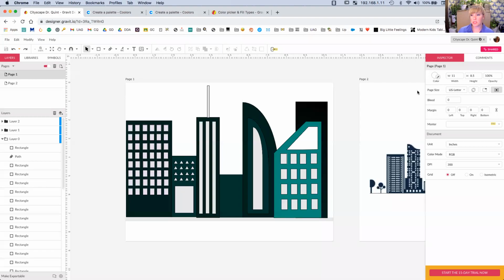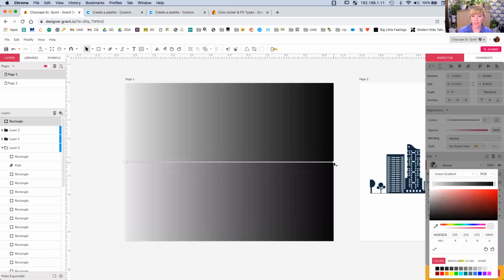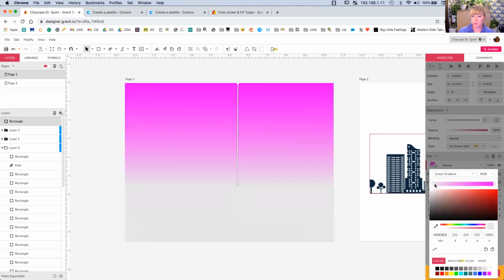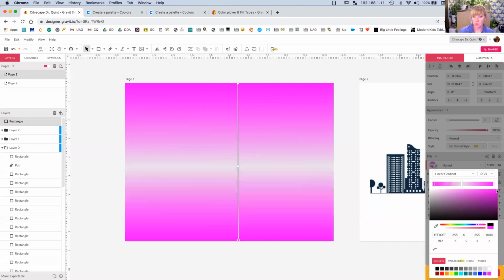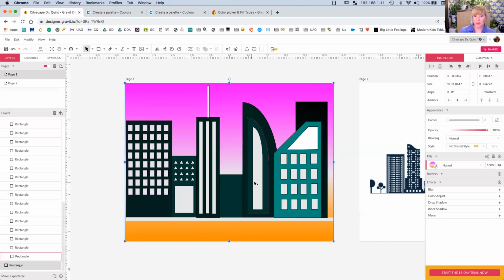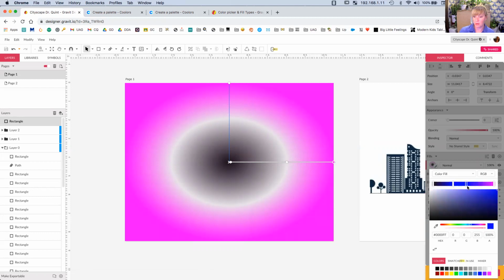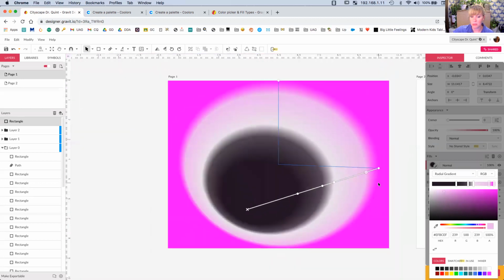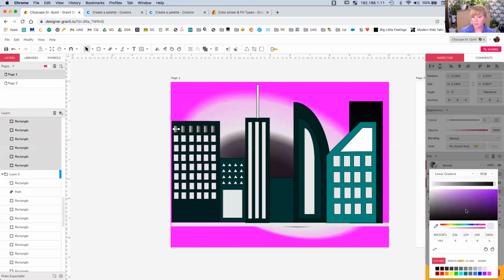Cityscape Project Day 3 | Lesson 6 | Color Gradient and Background Color